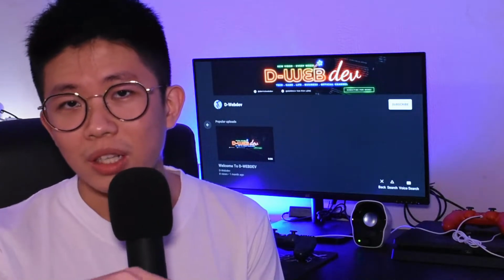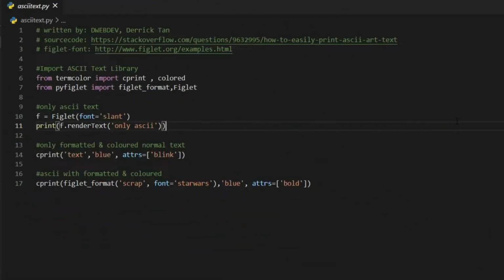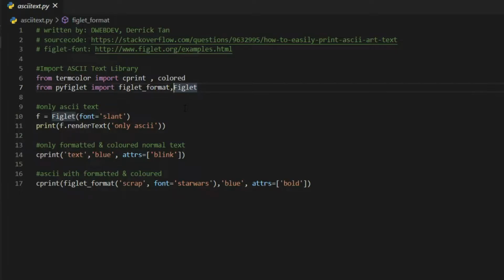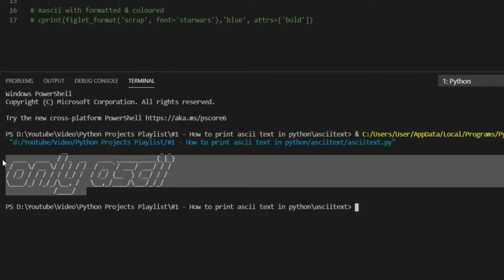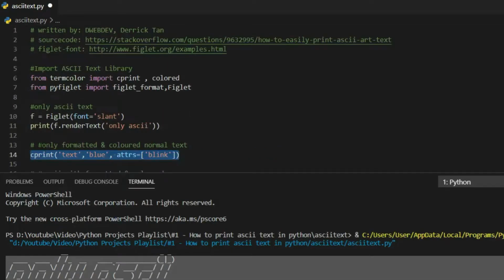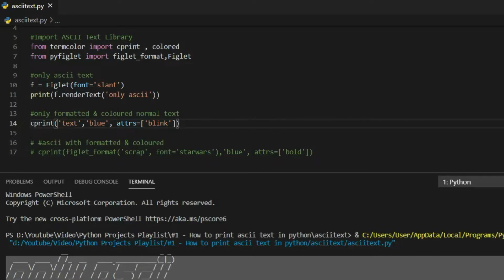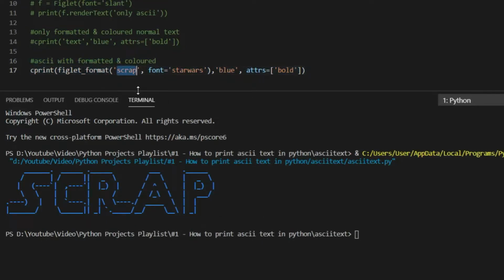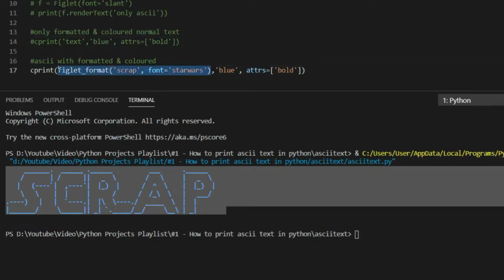How to print ASCII art text in python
🎉✨Welcome to D-Webdev! 🤗✨🎉

In this video, you will learn how and what on:
1) What is ASCII art?
ASCII art is a graphic design techniques, it can be defined as text art or either keyboard art too.
Most of the ASCII art will be using the text or either the symbol to make the arts or either awesome text!
In social media, we will always see some of the users will copy the ASCII art and posted on their post or either they make their owns.

Example:
║(O)║♫ ♪ ♫ ♪
Min- - - - - - - - - - - -●Max

2) What library used to build ASCII art in python?

3) How to create ASCII art in python?
Watch the video then you will know how to do it!😜

😳Before you used or compile the code, you need two libraries to make it work: